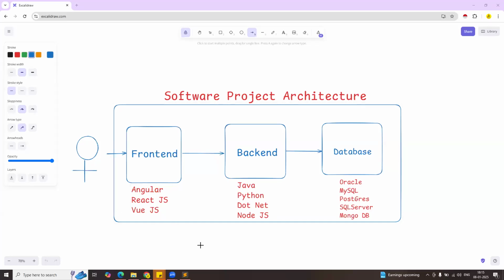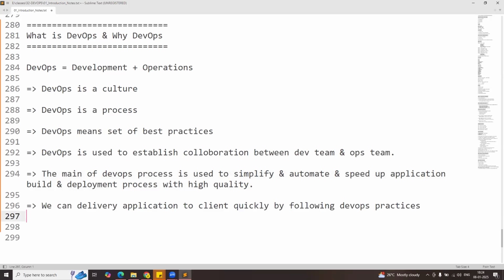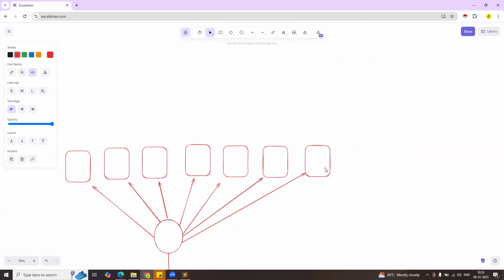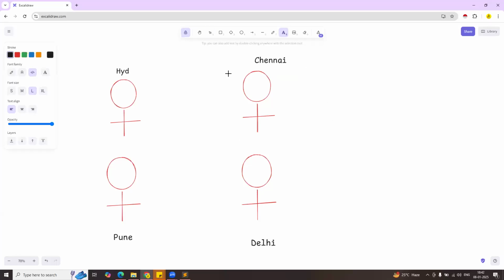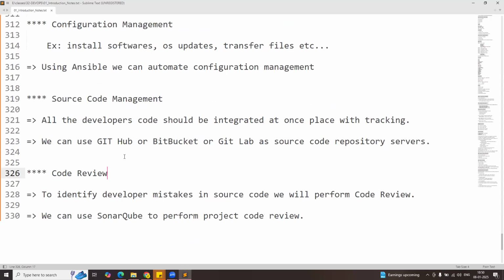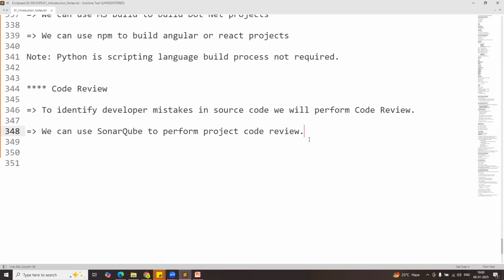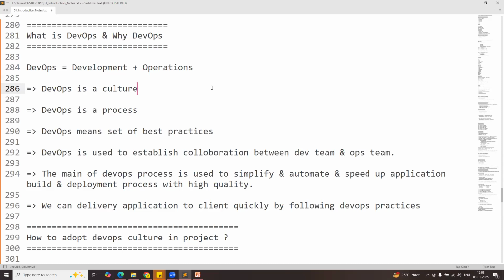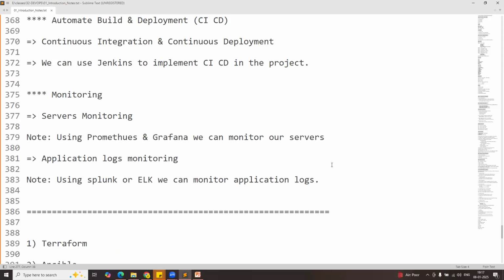Day - 03 : DevOps with AWS Cloud Real-Time Hands-On Training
Welcome to our DevOps with AWS Cloud Demo Session! 🚀

In this video, we provide a comprehensive demo session on DevOps with AWS, perfect for beginners and professionals looking to upgrade their skills in cloud computing and automation. This session covers:

✅ Introduction to DevOps and AWS
✅ Overview of DevOps tools and practices
✅ Real-time scenarios and hands-on demonstrations
✅ Setting up AWS for DevOps workflows
✅ Building and automating CI/CD pipelines
✅ Q&A and best practices for a successful DevOps career

Whether you’re a student, job seeker, or working professional, this video will help you:
💡 Understand the importance of DevOps in cloud environments
💡 Learn how to implement DevOps practices using AWS
💡 Gain insights into real-world applications of DevOps

  🎈 Live Coding
  🎈 Real-time Environment
  🎈 Class Notes